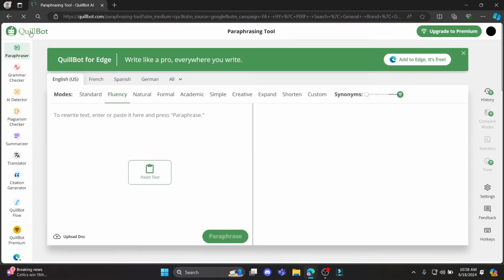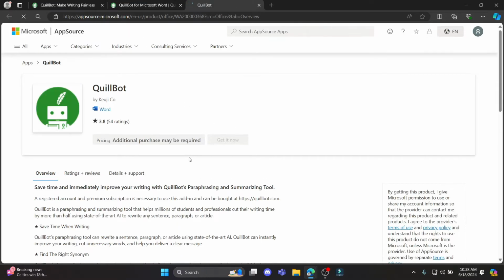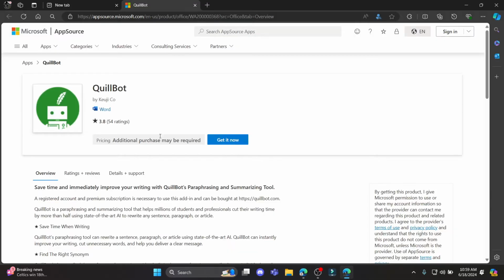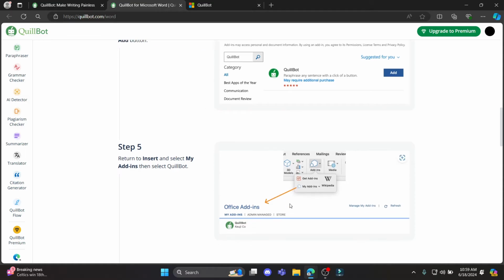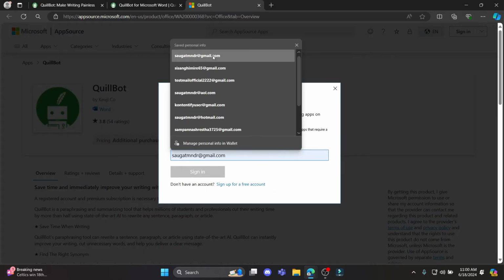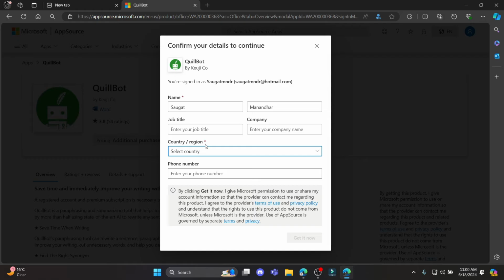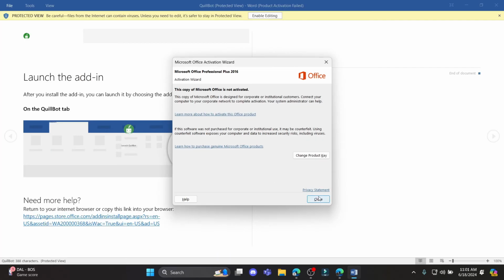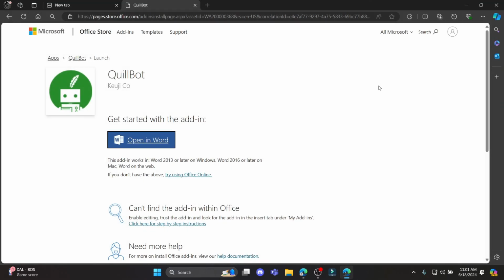How to Add QuillBot to Word (2024) | Include QuillBot to Word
In this video, we’ll demonstrate how to integrate Quillbot with Microsoft Word. Follow our instructions to download the Quillbot add-in, install it in Word, and start using it to enhance your writing. Watch this tutorial to streamline your editing process with Quillbot in Word.